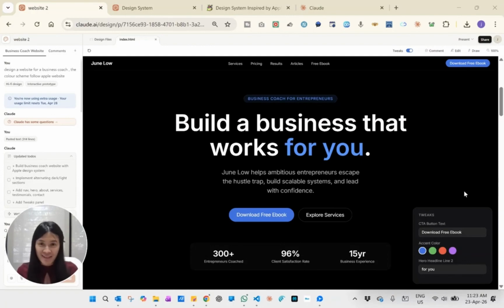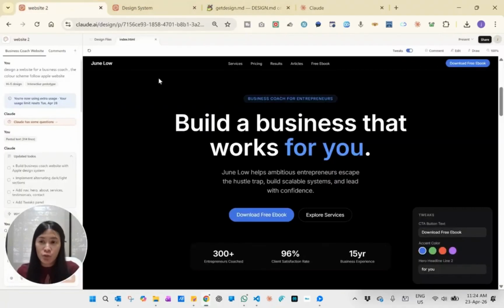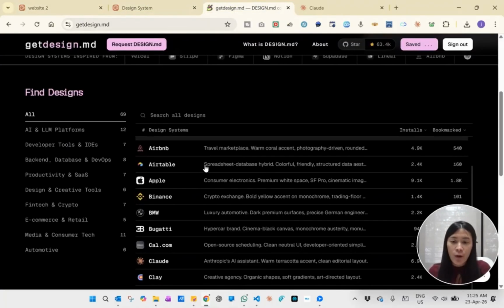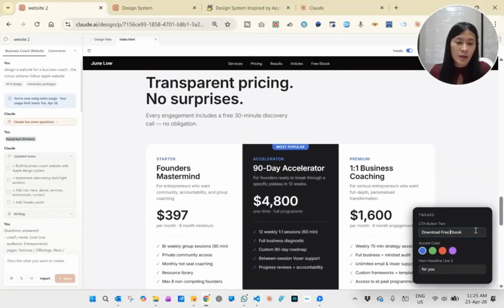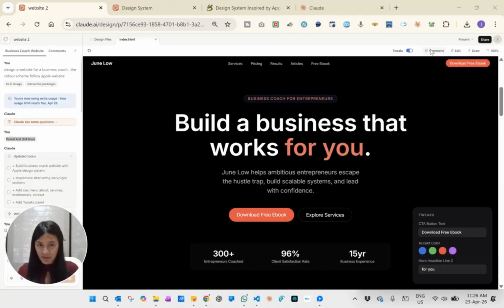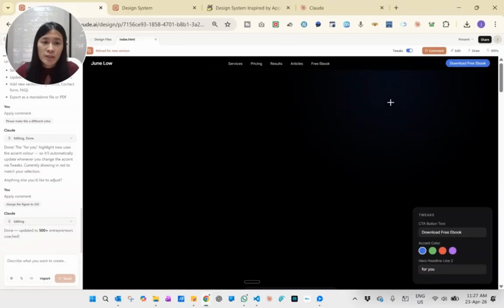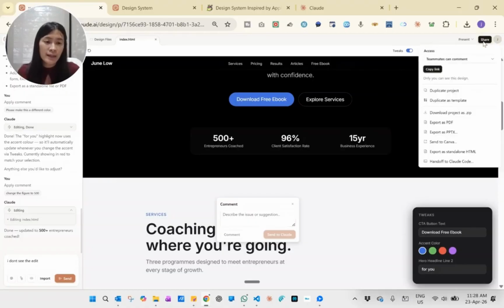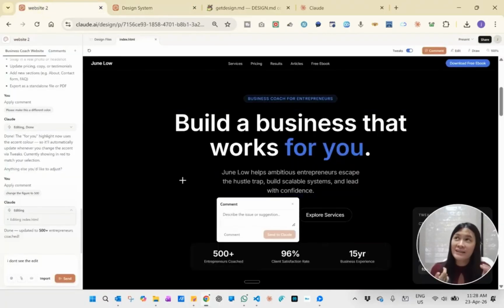Use Claude Design to Create Apple Lookalike Website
How to use Claude Design to design Apple-Lookalike Website. All you need is a simple prompt, and Claude will generate a fully designed, professional-looking website that rivals even the biggest brands like Apple.

[ Timestamp ]

00:00 Use Claude Design to Create Apple Lookalike Website
00:24 What is Claude Design Website & How to Get Started
00:42 Claude Design Website Demo & Final Outcome
01:01 How to Prompt Claude for Apple-Style Website Design
01:19 Copy Paste Design Code into Claude Design Website
01:38 Claude Design Builds Full Website in Under 10 Minutes
02:07 How to Edit Your Website Design Using Claude
02:33 Making Design Changes with Claude Design Website
03:18 Live Edits & Updates on Claude Design Website
04:00 Export Website as HTML or PDF Using Claude Design
04:17 Deploy Your Claude Design Website to GitHub & Vercel
04:40 Design Any Niche Website with Claude Design Website
05:10 Claude Design Website – Pro Version Features Explained

Want to build a professional website that looks just like Apple? In this video, I show you exactly how to use Claude Design Website to create a stunning, Apple-style landing page — without any coding skills needed. With just a simple prompt and a design code from GetDesign.md, Claude Design does all the heavy lifting for you, from layout to color scheme to content — all in under 10 minutes!
Step by step, I walk you through how to grab the Apple design code from GetDesign.md, paste it into Claude Design Website, and customize it to match your brand. Whether you're a business coach, entrepreneur, or small business owner, Claude Design makes it incredibly easy to create a world-class website that looks like it was built by a professional design agency — at zero design cost.

The best part? Editing your website on Claude Design is just as easy. Simply comment on what changes you want — font size, button color, layout — and Claude updates it instantly, just like working with a real designer. Once you're happy with the result, you can export it as a standalone HTML file or deploy it live using GitHub and Vercel in just a few clicks.

If you've been looking for the easiest way to use Claude Design to create an Apple lookalike website, this video is for you. This feature is available on the Pro version of Claude, so if you're serious about building beautiful websites fast, it might be time to upgrade.

 Who This is For:
Whether you're a freelancer, a small business owner, a coach, or someone who just wants to create an Apple lookalike website without the hassle, Claude Design is the perfect tool for you. It works for any niche — from plumbing businesses to life coaching to e-commerce stores. No design experience is needed. Just tell Claude what you want, and it delivers a stunning result every single time.